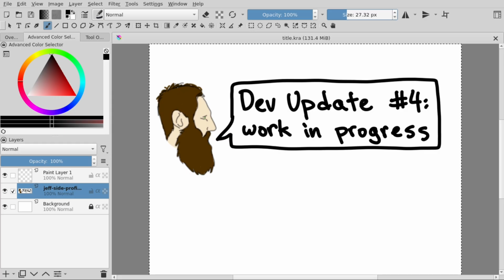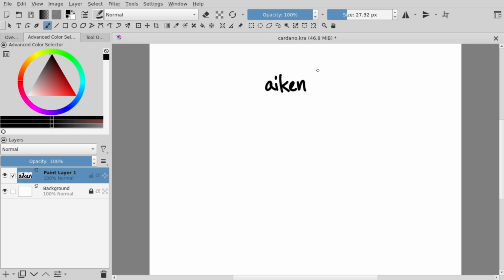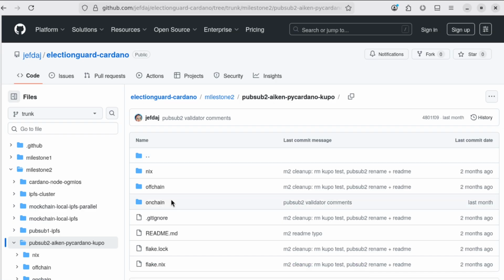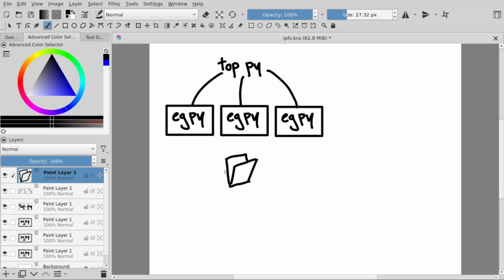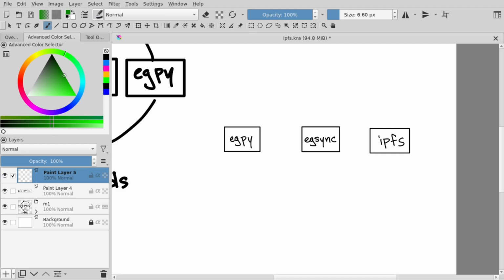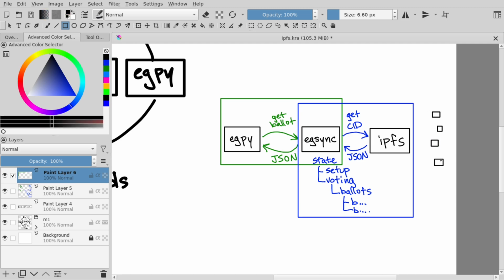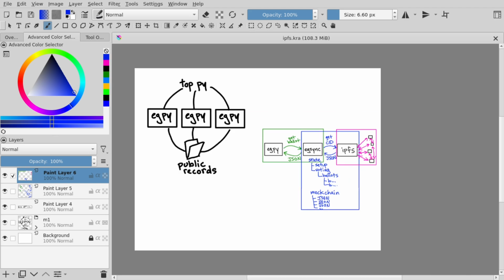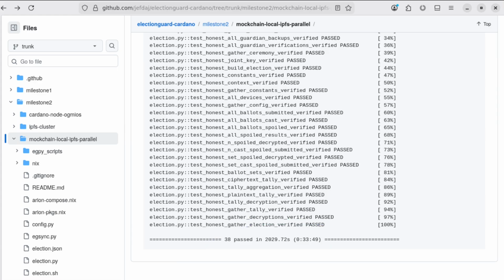ElectionGuard + Cardano Dev Update #4: Work in Progress